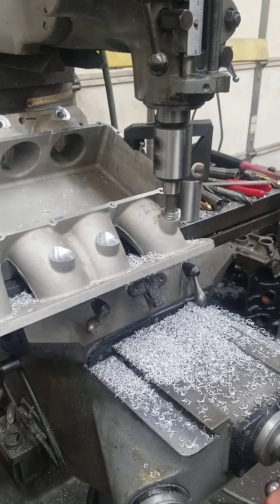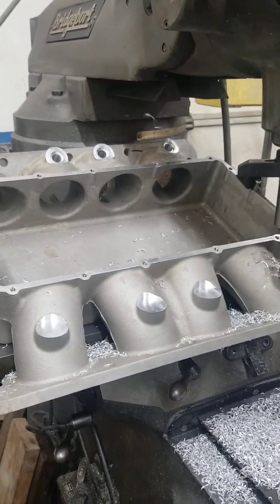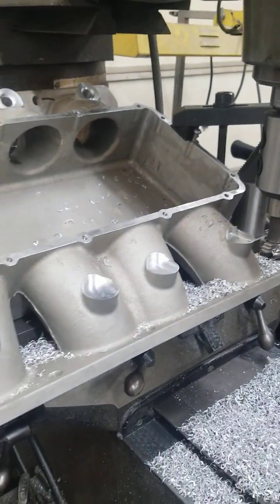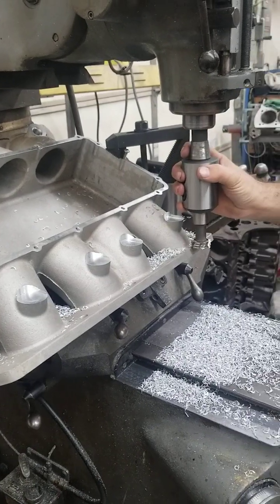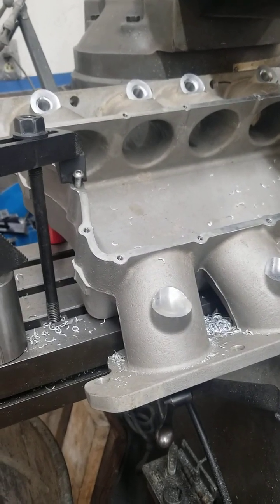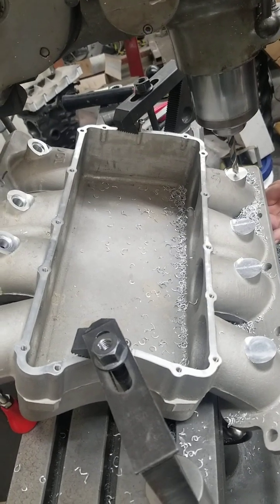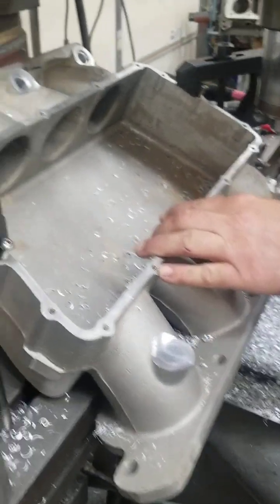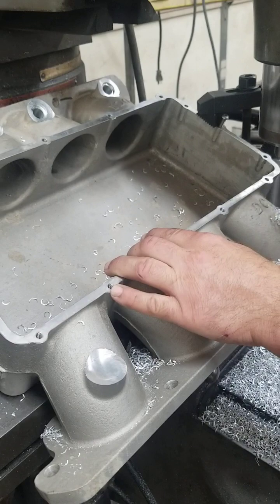Machining a DCI Motorsports Ram Air 5 Tunnel Port intake for edelbrock proflow4 fuel injectors